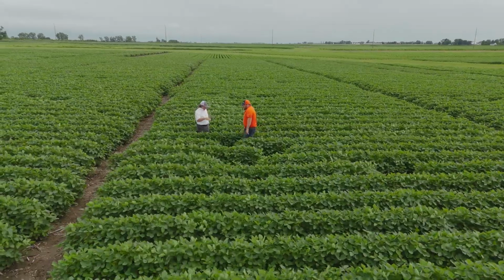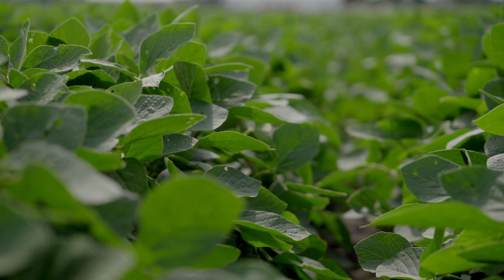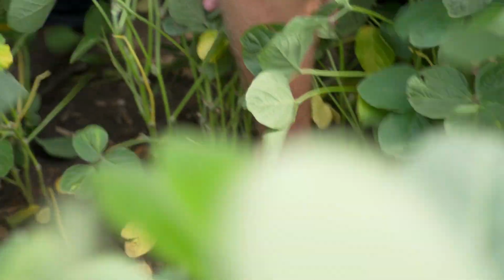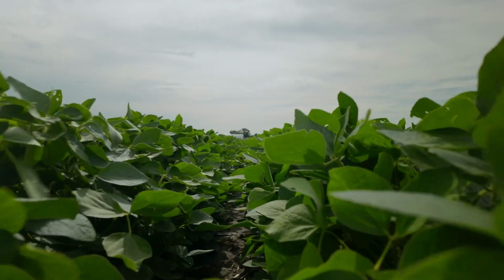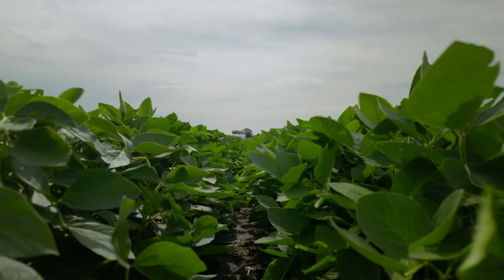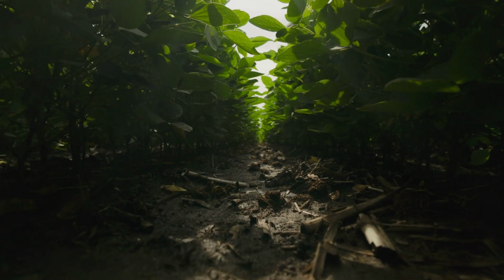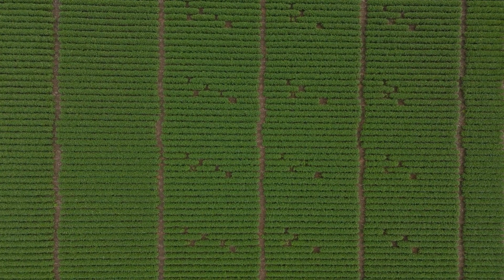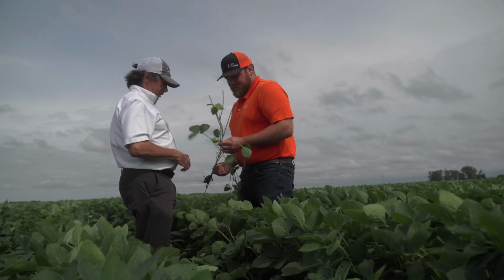Is There a Better Way to Tissue Test Soybeans?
In this Illinois Soybean checkoff funded project, Dr. Fred Below and Dr. Connor Sible are exploring the traditional approach to tissue testing in soybeans and question if there’s a better way to sample for nutrient needs.

They are investigating whether sampling different parts of the plant, beyond the most recently mature leaf, can provide better insights into nutrient deficiencies. Their goal is to understand nutrient movement within the canopy and identify the best time and method for maximizing yield.

The research team is led by Dr. Connor Sible and Dr. Fred Below from the University of Illinois Crop Physiology Department. Other key members include Juliann Seebauer, Principal Research Specialist; Jared Fender, Senior Research Specialist; and Gabriela Frigo Fernandes, Master's Student, all from UIUC.

For more information on this project and other checkoff-funded initiatives, (formerly known as ILSoyAdvisor).